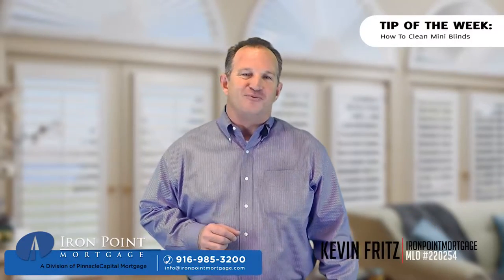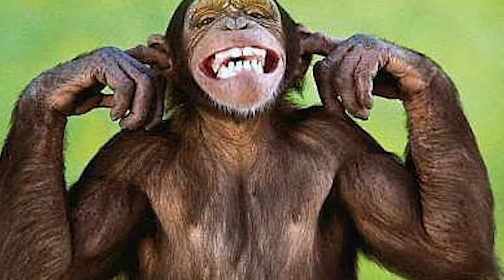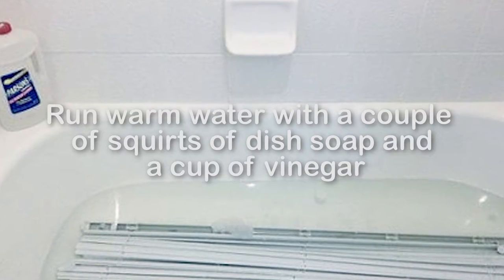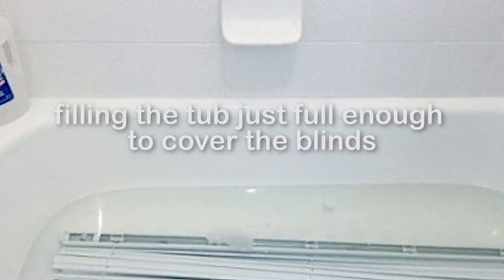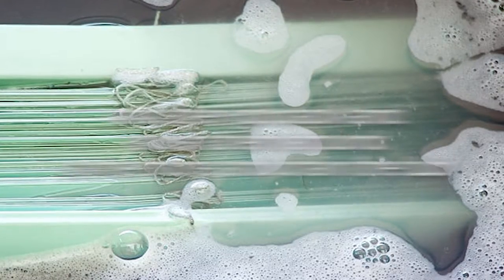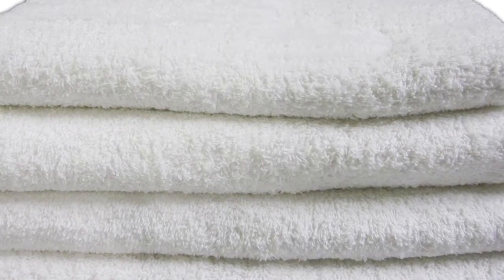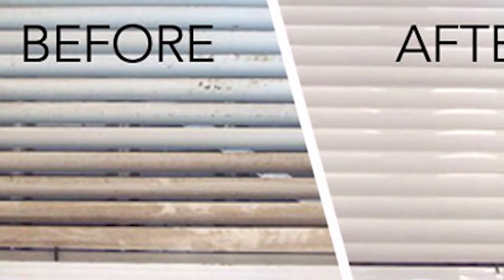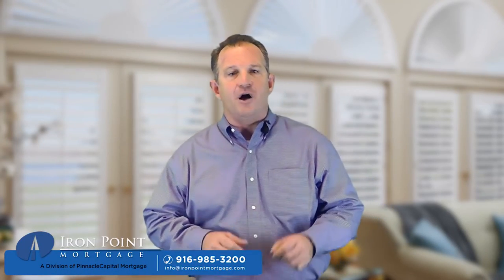The Most Dreaded Chore of All Made Easier, Cleaning Mini Blinds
If you are like me and absolutely dread cleaning the mini blinds each Fall, you'll feel like just moving, it may be easier!  Just kidding.  I have learned that the easiest way to get this chore done is in this video... and add a glass of wine or two!